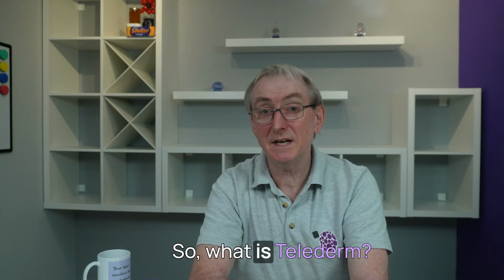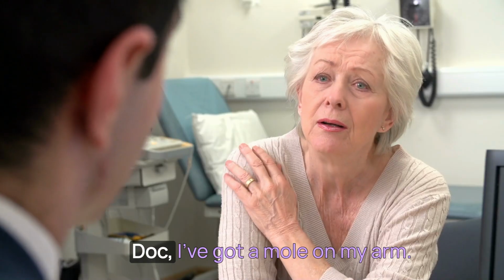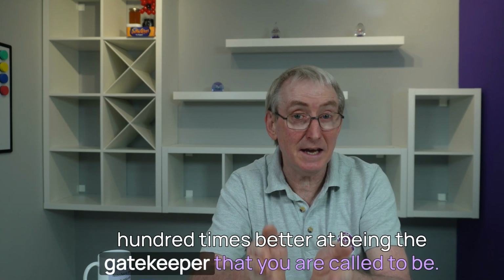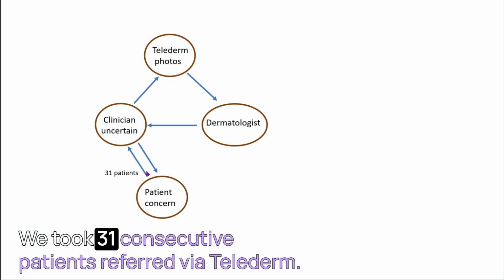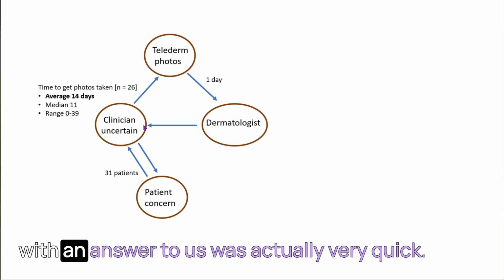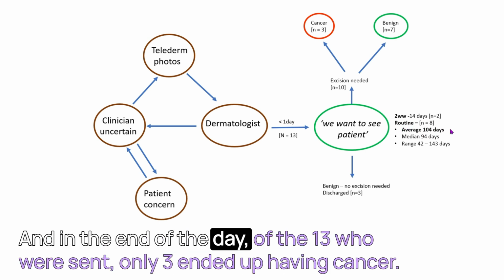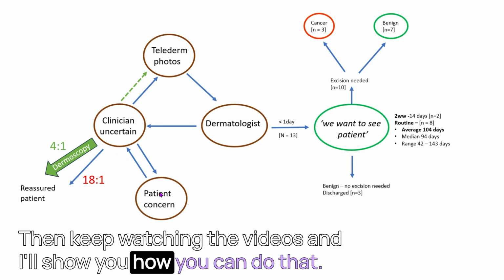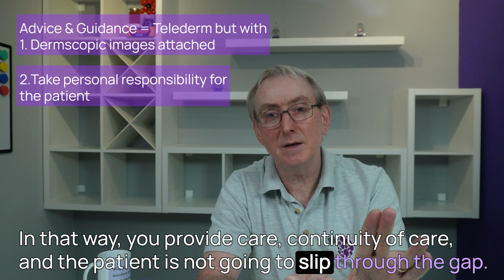Is Telederm the crack cocaine of Primary Care Dermatology?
00:40  What is 'Telederm'

01:05  The Benefits of Crack Cocaine use
01:35  How this relates to the use of Telederm
02:00  Long term side effects
02:06  1. Being a 'Gate Keeper'
02:31  2. A missed Opportunity
02:56  3. Costs to others
03:25  How to overcome a Telederm addiction
04:13  My audit of patient Telederm, process and outcomes
05:57  How Dermoscopy can make a difference
07:05  Using 'Advice & Guidance' instead